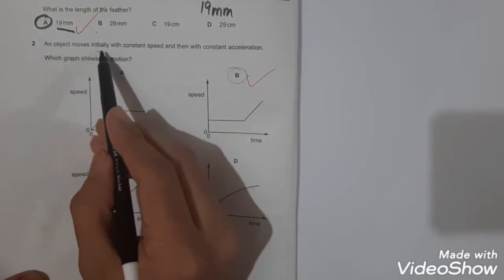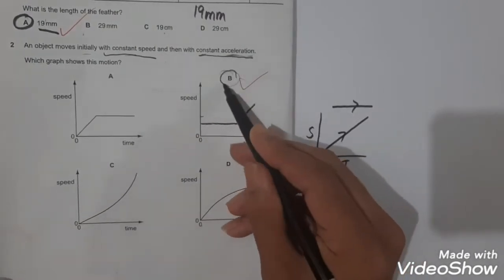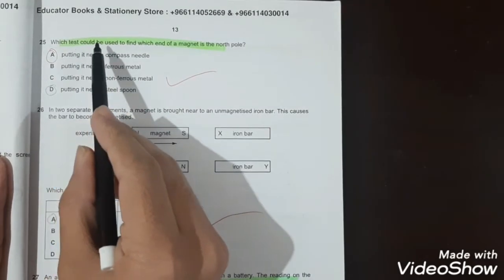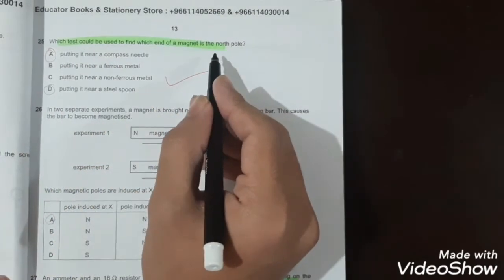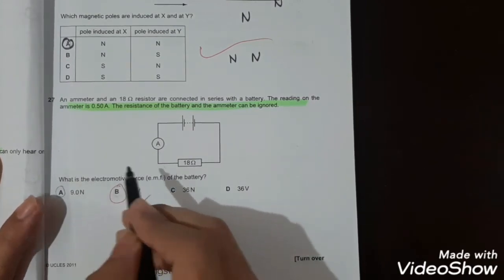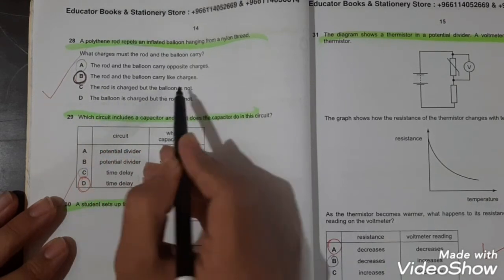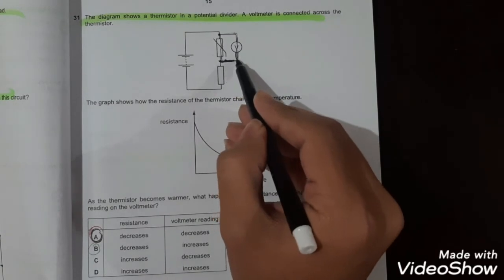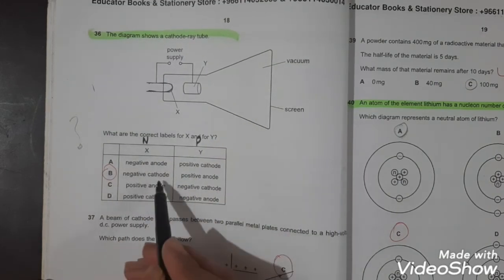PHYSICS IGCSE MAY/JUNE 2011 Paper 11/0625 -(core) WALKTHROUGH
Question 1 - 0:08
Question 2 - 1:25
Question 3 - 3:29
Question 4 - 5:03
Question 5 - 6:05
Question 6 - 8:12
Question 7 - 9:26
Question 8 - 11:56
Question 9 - 13:16
Question 10 - 14:22
Question 11 - 16:38
Question 12 - 18:11
Question 13 - 20:57
Question 14 - 21:56
Question 15 - 23:15
Question 16 - 25:21
Question 17 - 26:10
Question 18 - 28:00
Question 19 - 29:18
Question 20 - 30:00